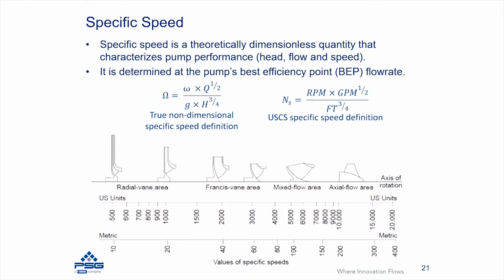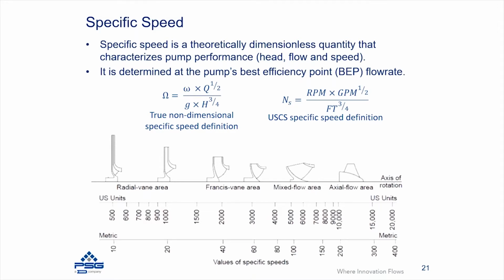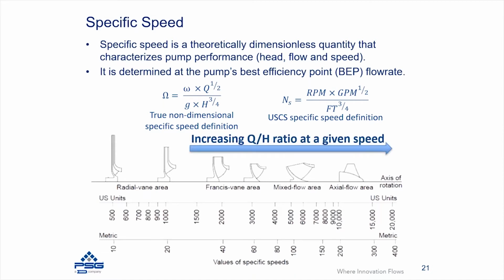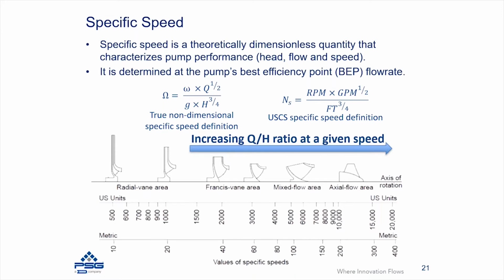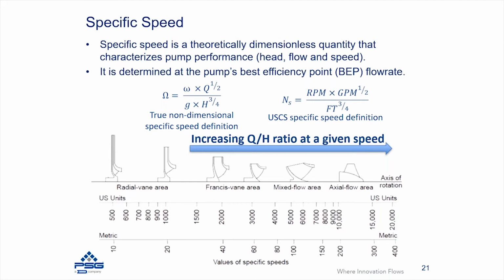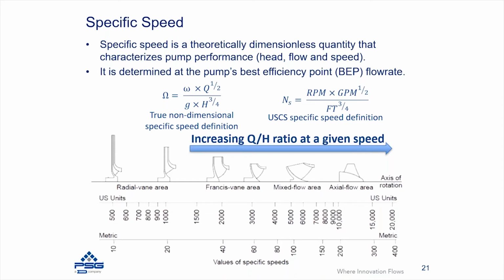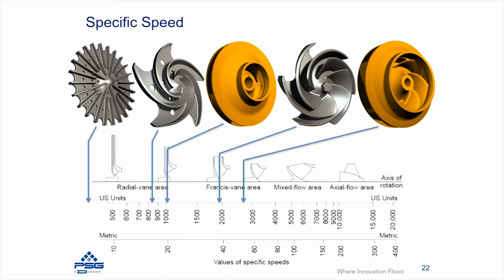Centrifugal Pump Basics: Types of Impellers and Specific Speed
In the latest edition of the Centrifugal Pump Minute, we discuss the different types of impellers as well as specific speed and how it is calculated.